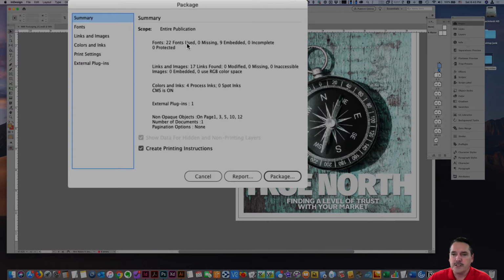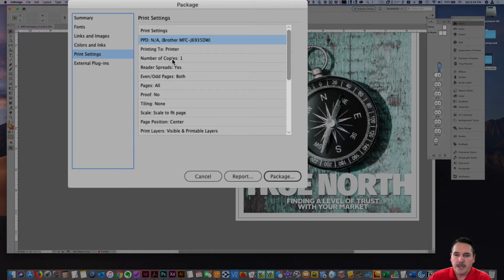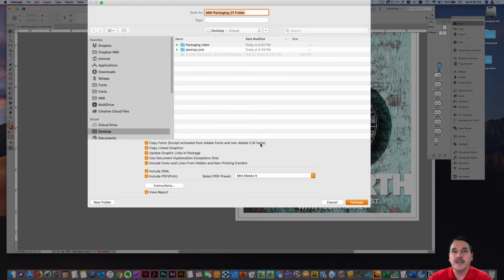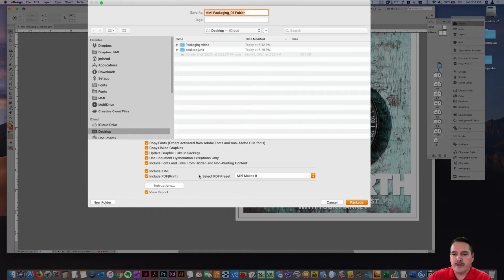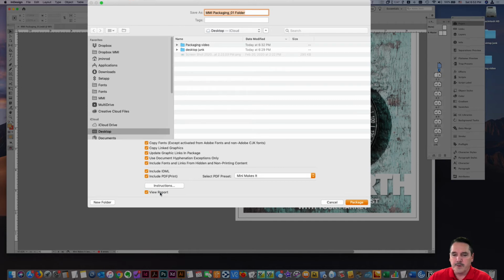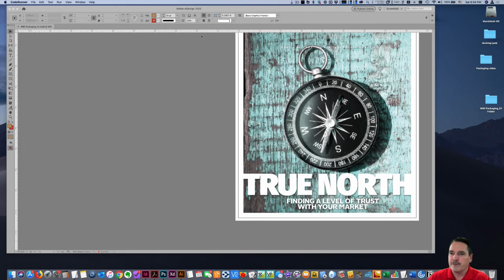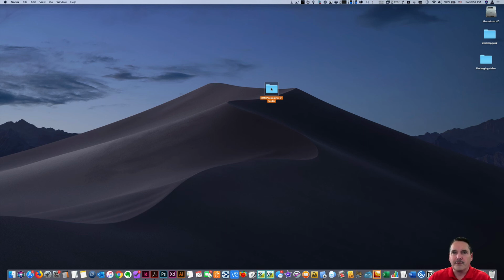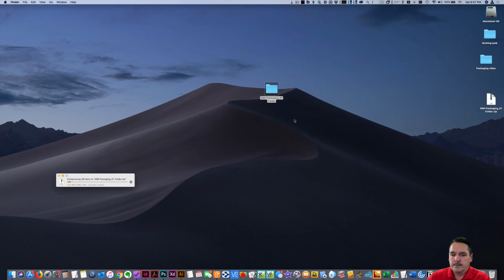Packaging for Print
This video will show you how and why to package up your adobe indesign files for your printing projects. This is a very important step that will save you time and hassle by having the computer do a quick check on all project assets and collecting them into one area. It compiles your links, fonts, indesign file, as well as an idml file anda pdf if selected. The fact that these things are packaged up into one folder that you can zip up and send off to the printer knowing that they will have everything needed to get the project finished for you.